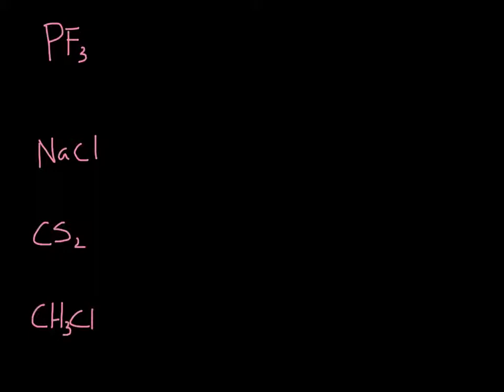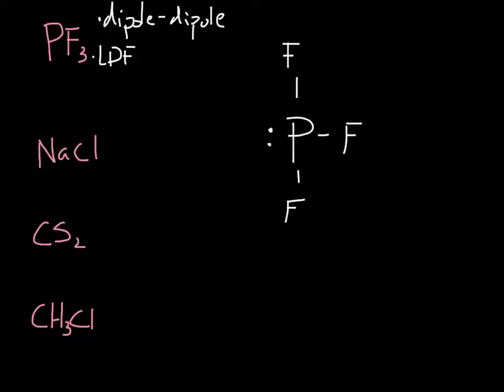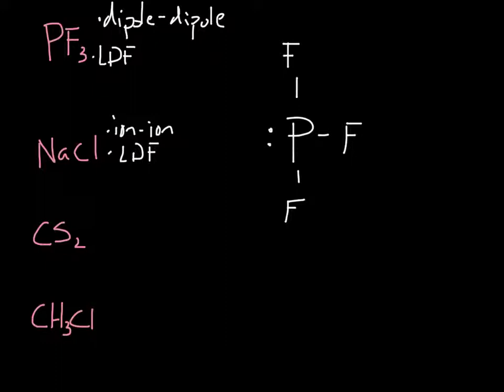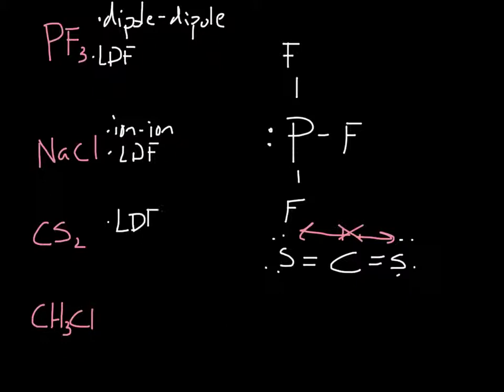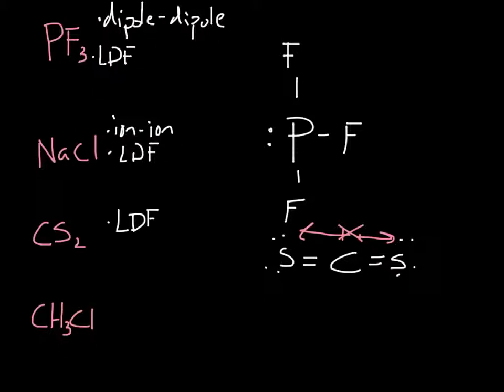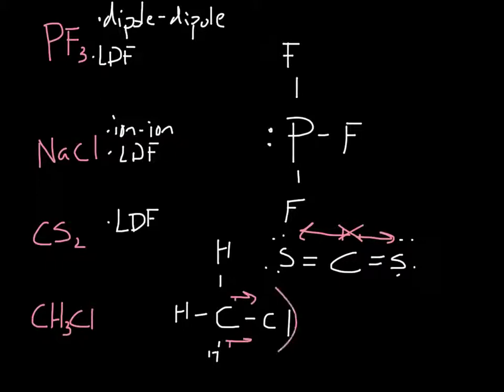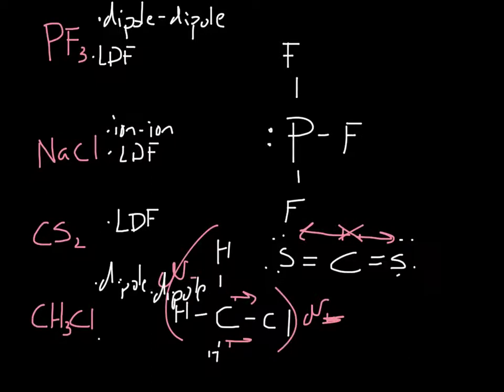1b IMF Practice